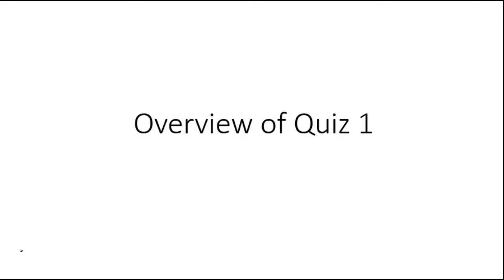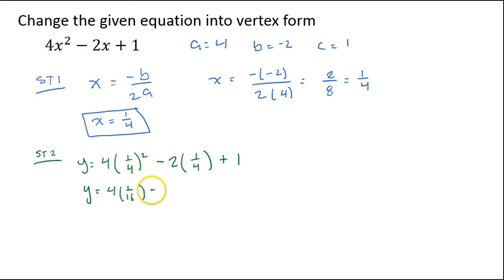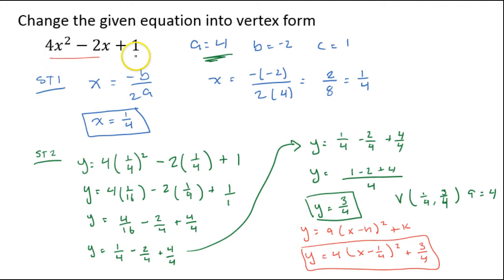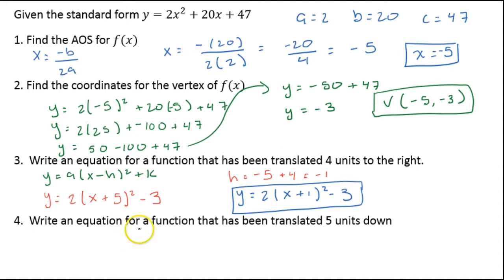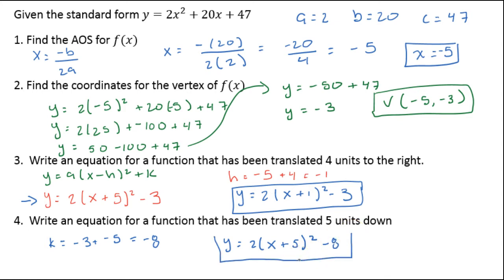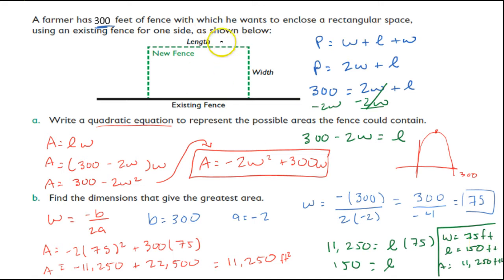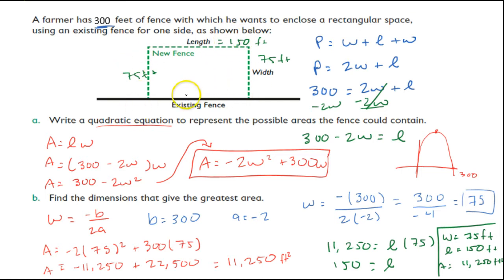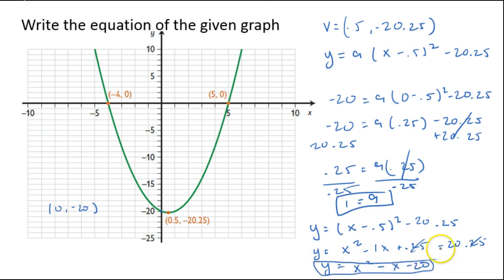Review Unit4, Quiz 1